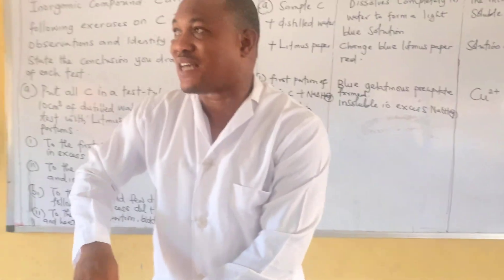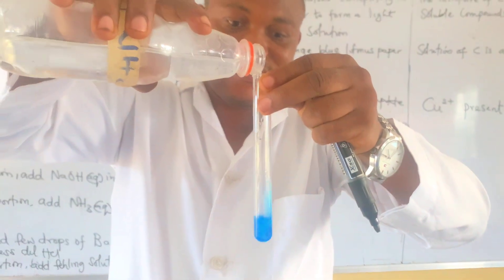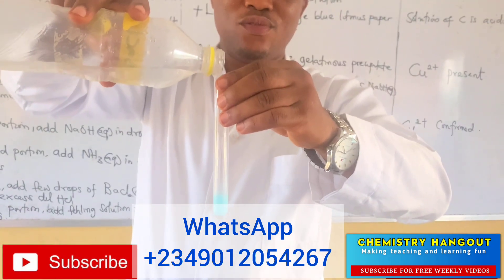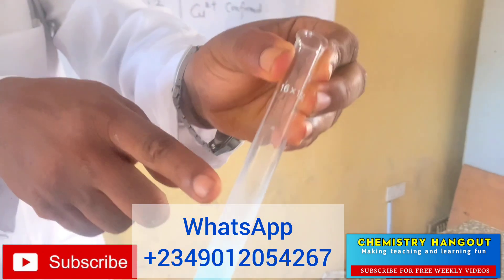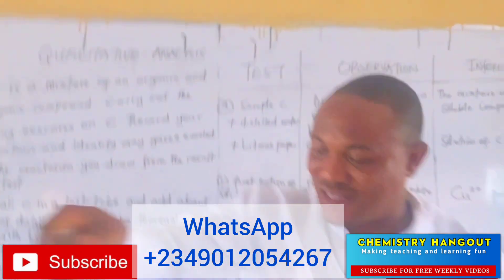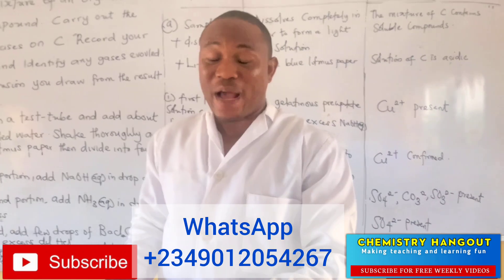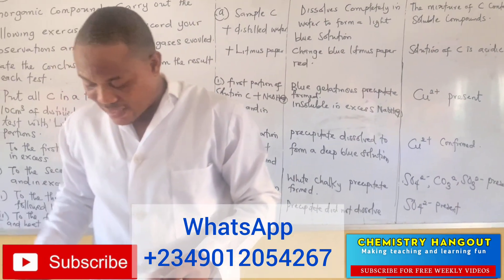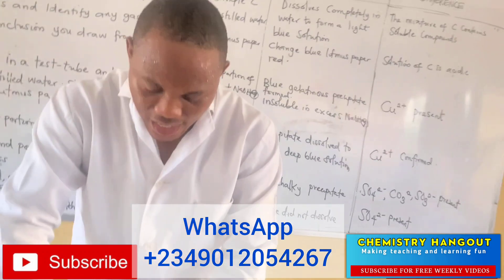Extract From The 2025 WAEC Chemistry Practical | Complete Qualitative Analysis 🧪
Are you preparing for the 2025 WAEC Chemistry Practical exam? This video gives you a step-by-step guide to qualitative analysis, covering observation, inference, identification of ions, and sample answers that WAEC examiners expect. Whether you're a student looking to pass with A1 or a teacher preparing your students, this video is a must-watch!

📌 What you'll learn in this video:

☑️The correct way to report your observations

☑️How to test for cations and anions

☑️How to avoid common mistakes in WAEC Chemistry practical

☑️WAEC practical sample questions and model answers

✔️ WAEC 2025 Candidates
✔️ Senior Secondary School Students (SS3)
✔️ Science Teachers preparing students for WAEC
✔️ Schools conducting mock chemistry practicals